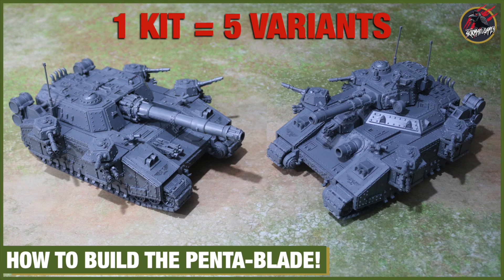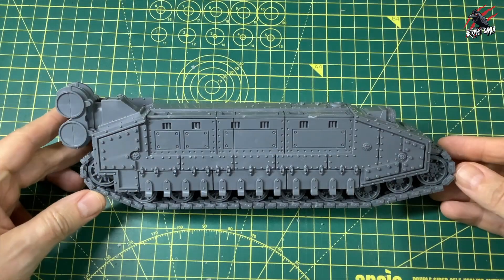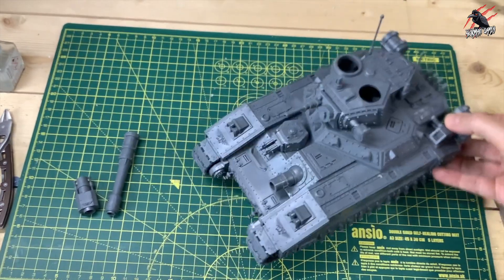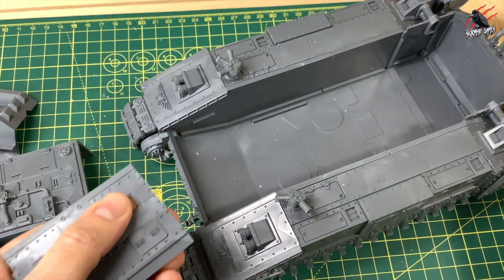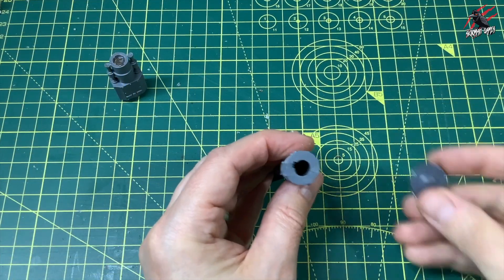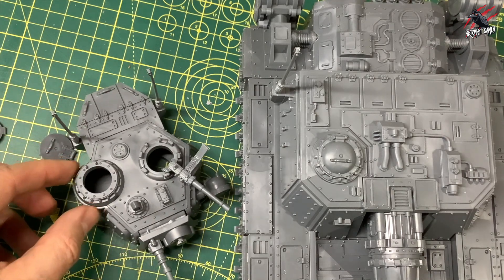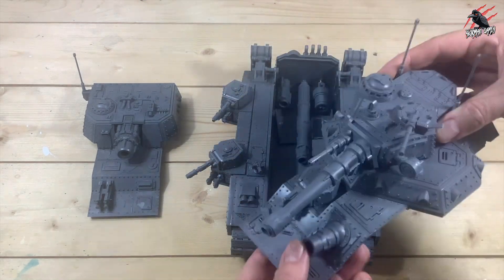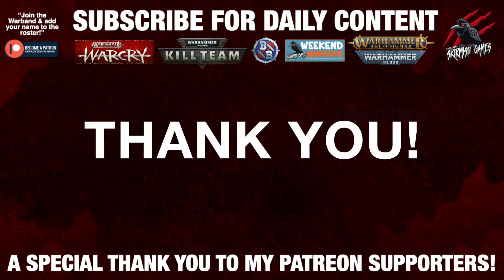BUILD & MAGNETISE 5 BANEBLADE VARIANTS FROM 1 KIT - THE PENTABLADE! Easy Instructions Warhammer 40k